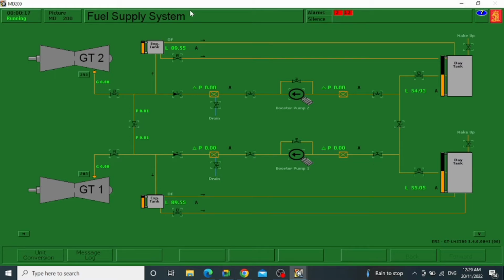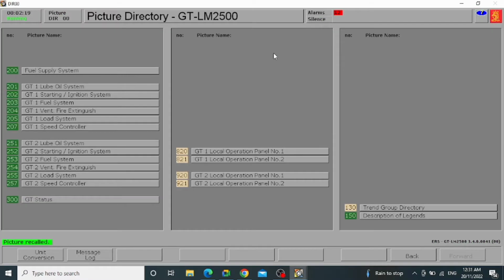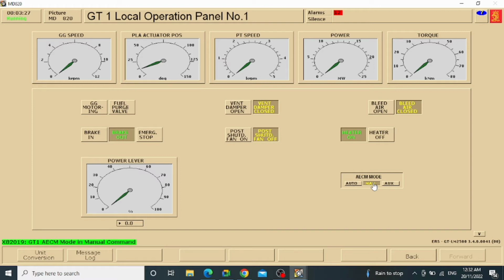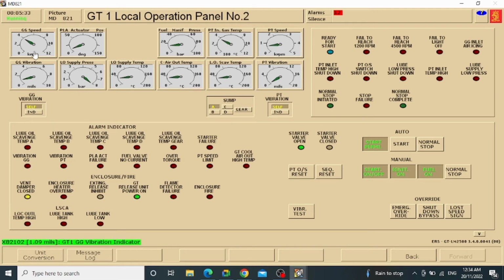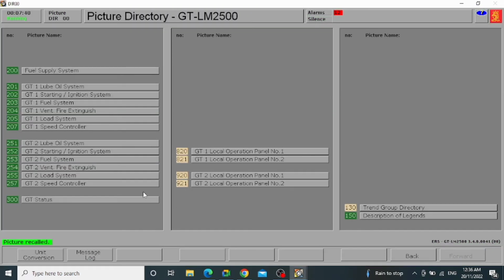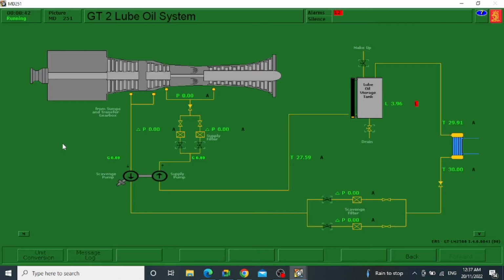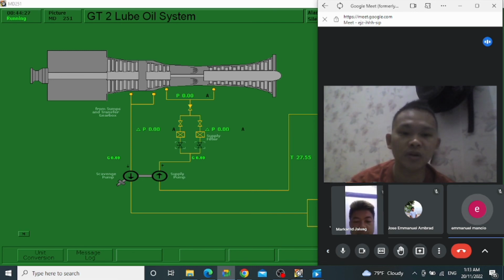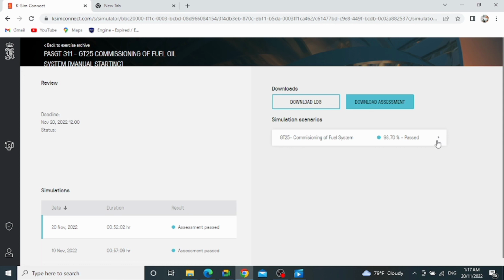PASGT 311- COMMISSIONING OF FUEL OIL SYSTEM ( MANUAL STARTING )